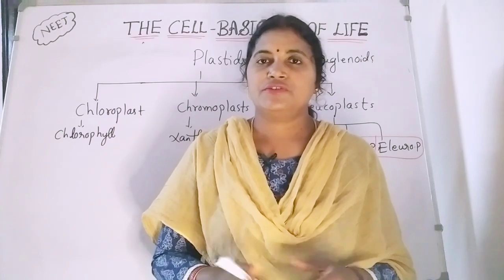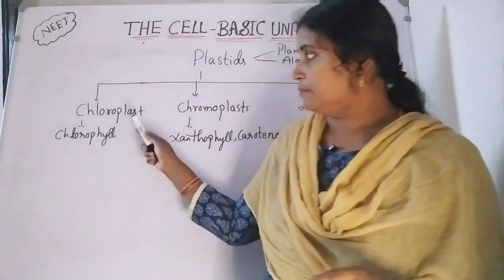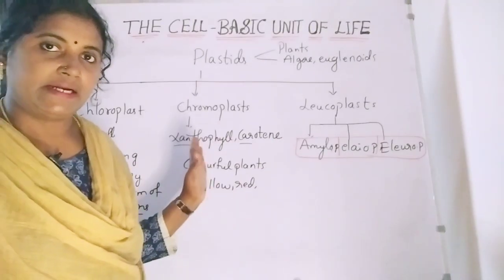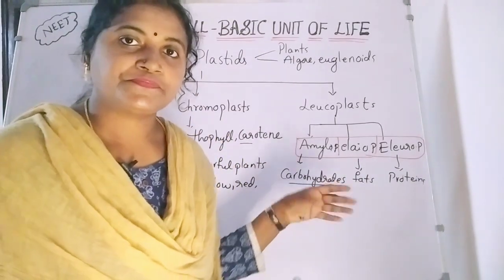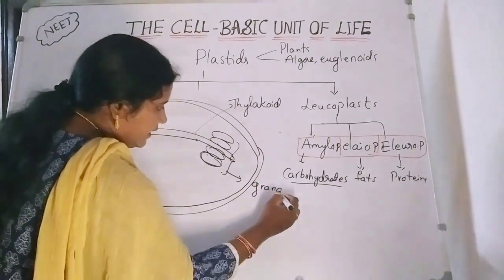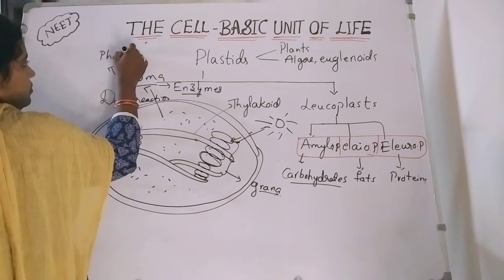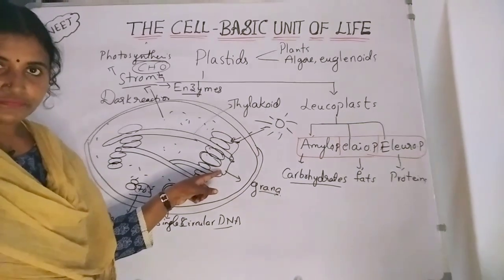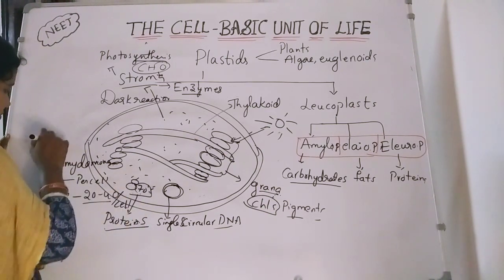Neet biology: Class 11: The Cell : Unit of life | Plastids | in english and telugu👍